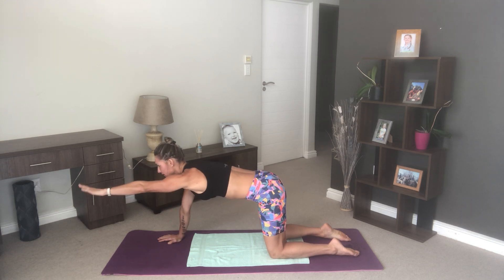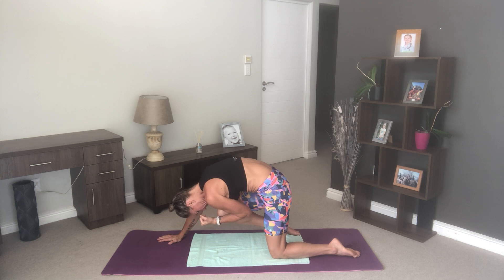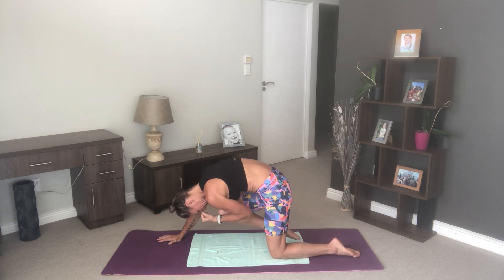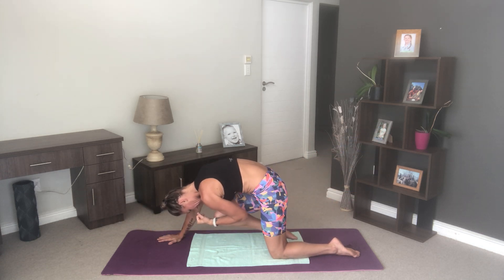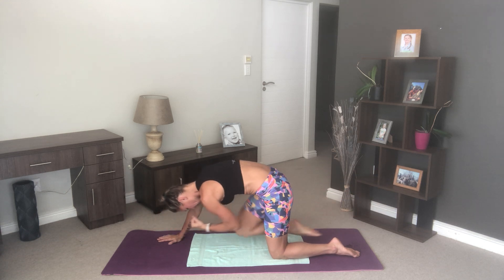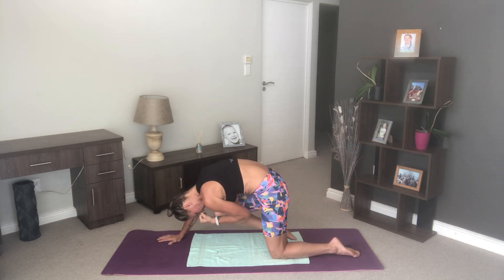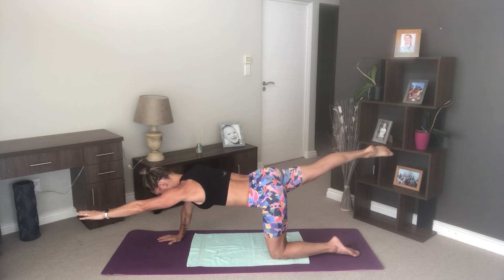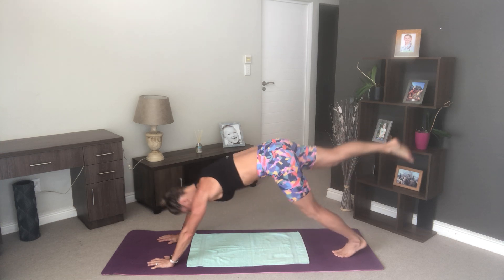Em-Claire DAY5 of the BODY EMPOWERMENT program. Full body FRIDAY Finale flow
Join the Friday finale of the 5 day body empowerment program. It will be a full body workout that covers poses from the previous 4 days. It will be fiery, sweaty, and encourage you to push yourself. It includes some fun inversions, as we finish off with some spinal twists and relaxation